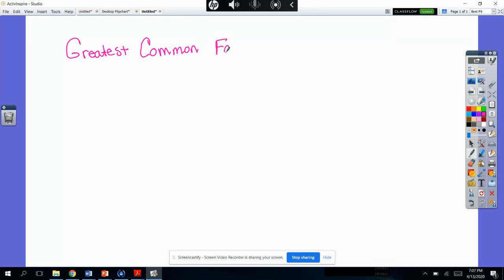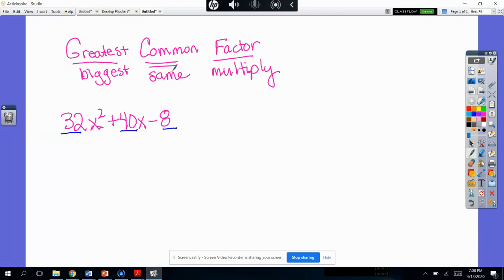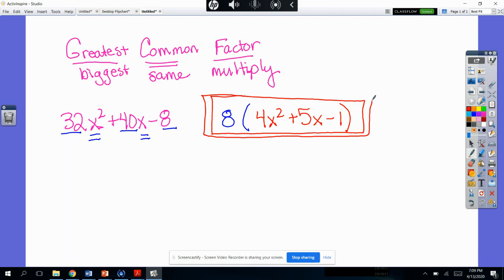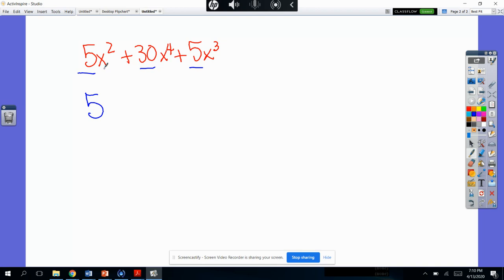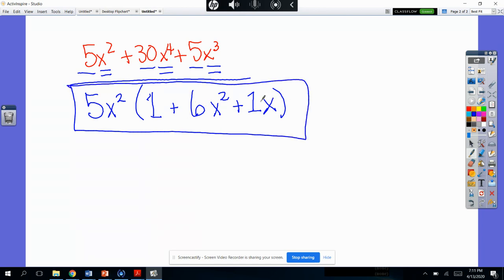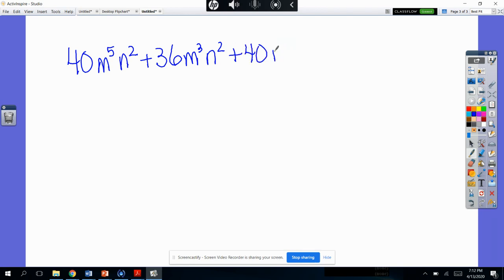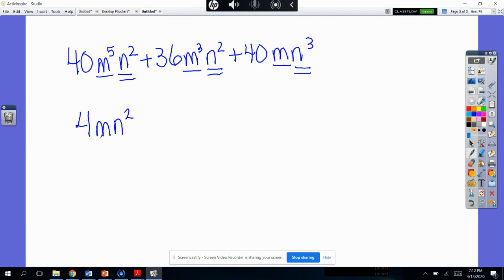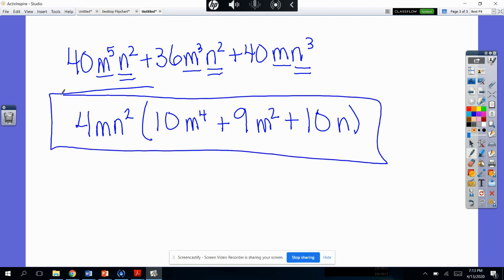Greatest Common Factor